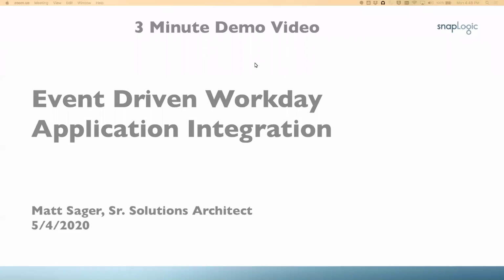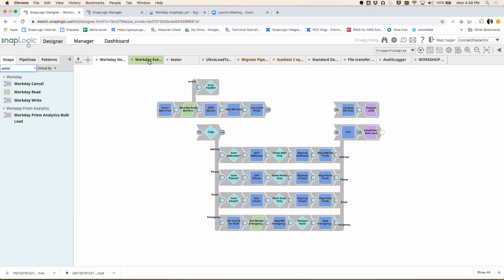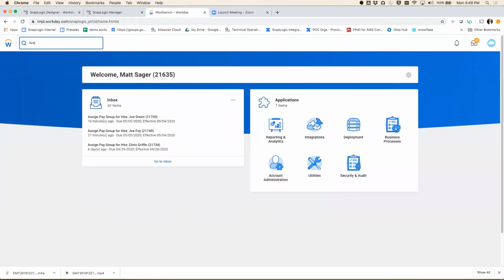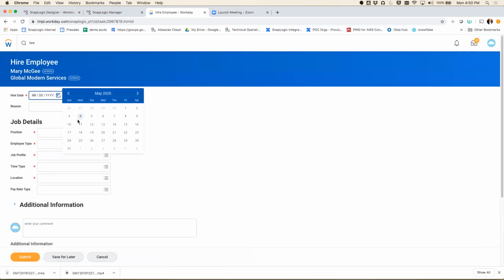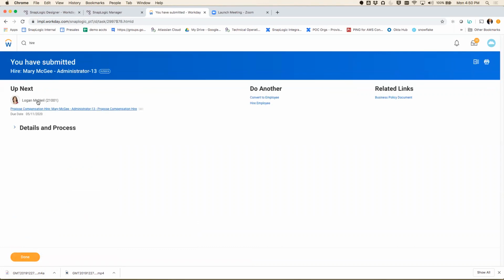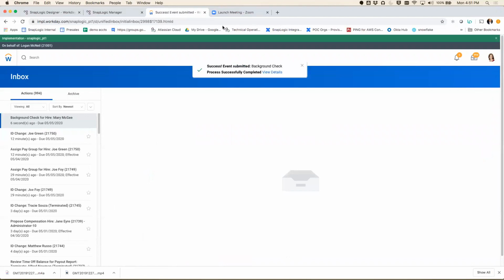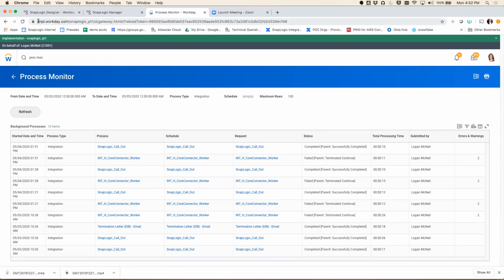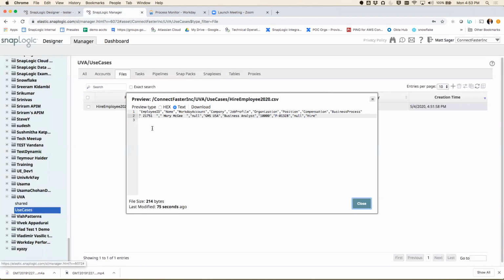Event-Driven Workday Application Integration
In this demo video, learn more about application integration that is event-driven from Workday.